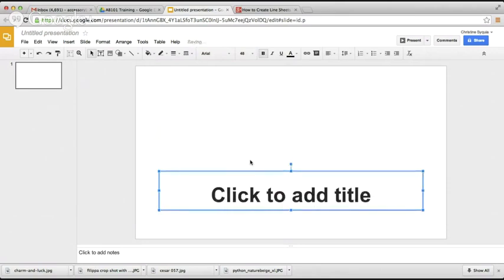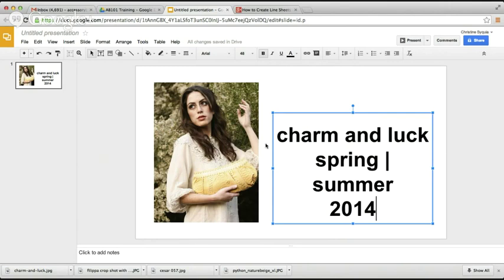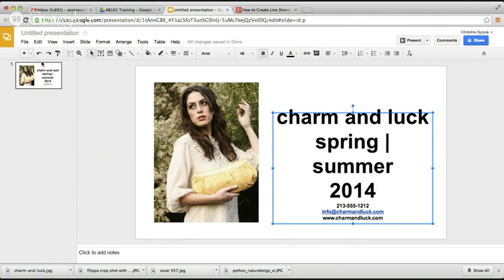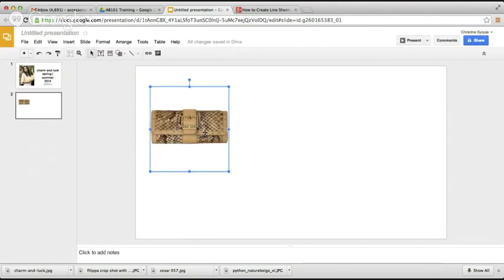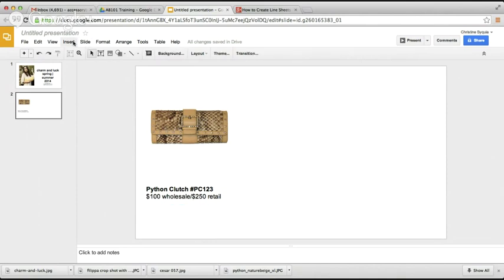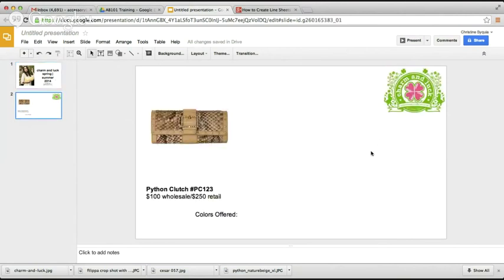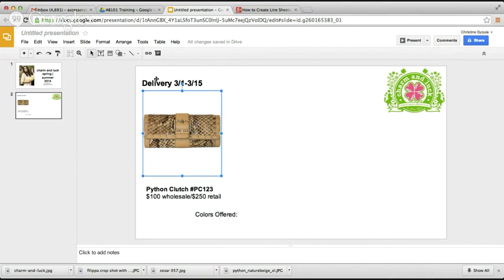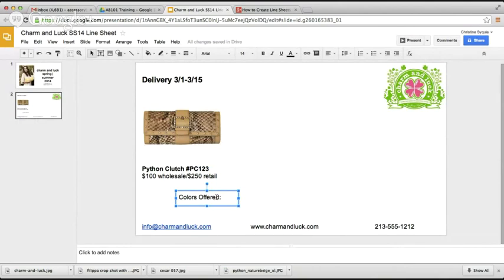How to Create Line Sheets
Once your line is ready to be sold one needs a line sheet to send to potential store buyers.  In this video, Christine shows a quick, fast and DIY to create line sheets.